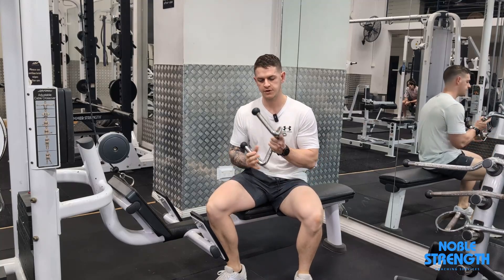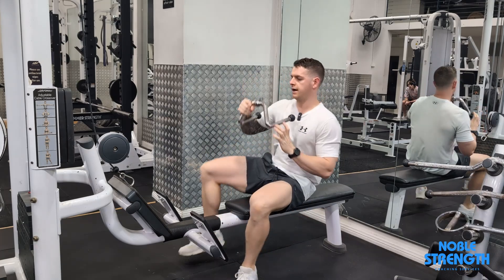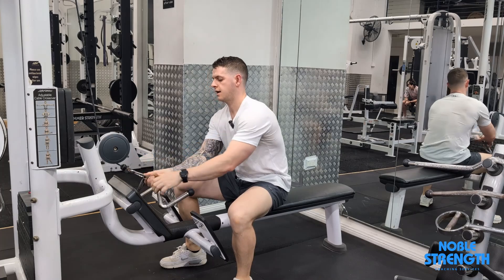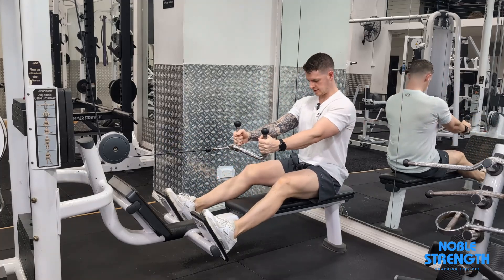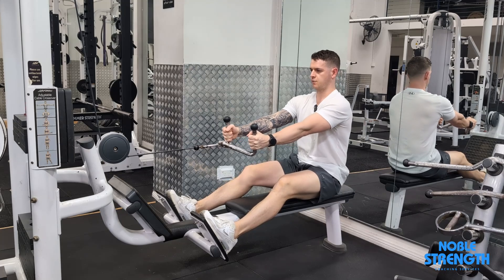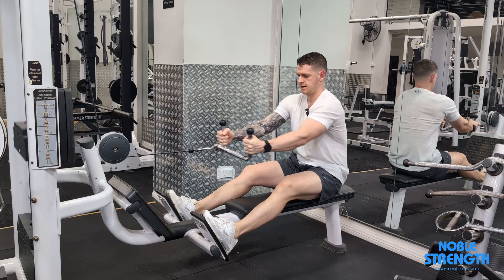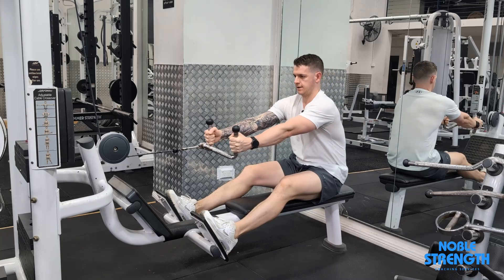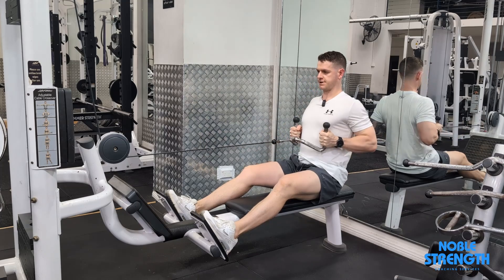Neutral Grip Seated Cable Row